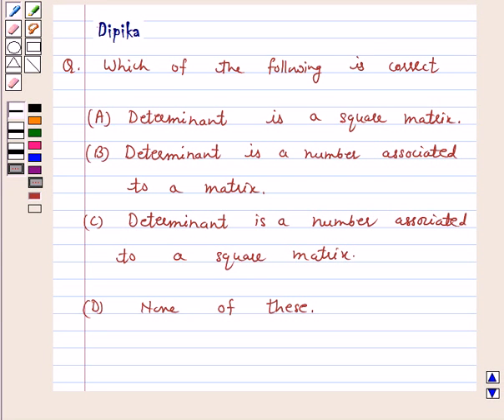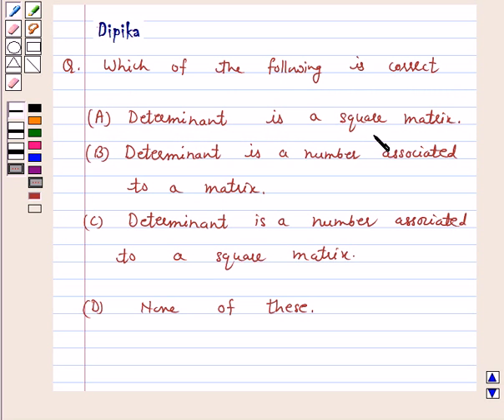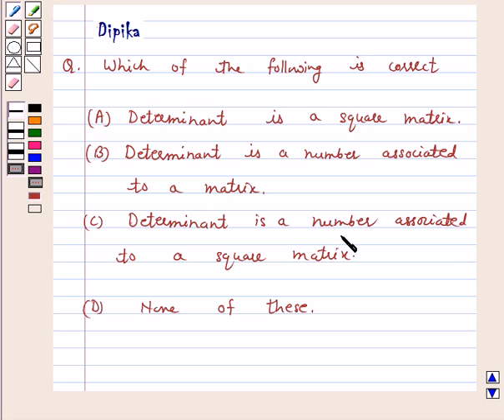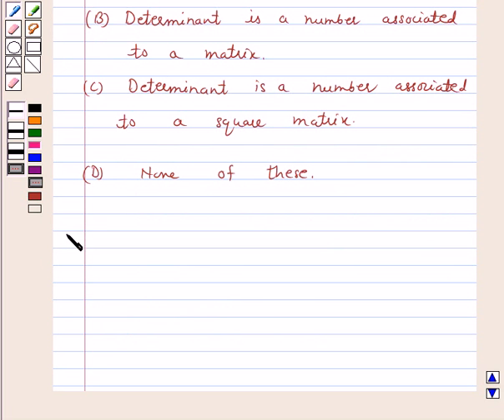Maths XII NCERT 2007 4 4 2 16